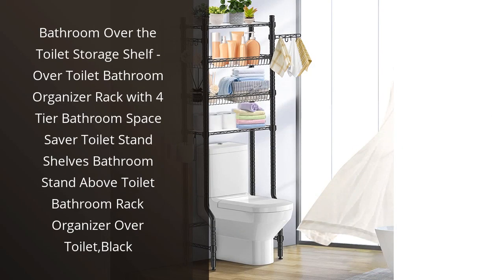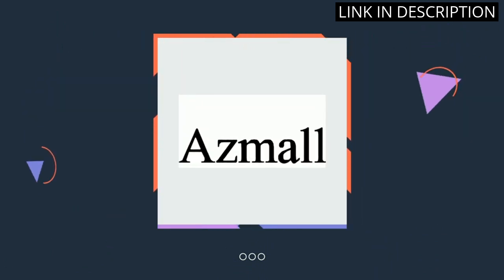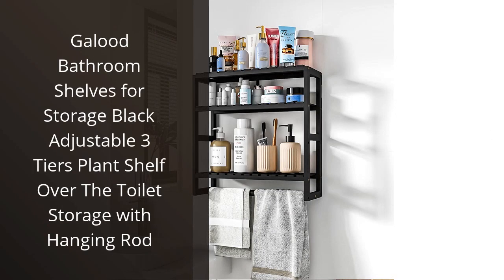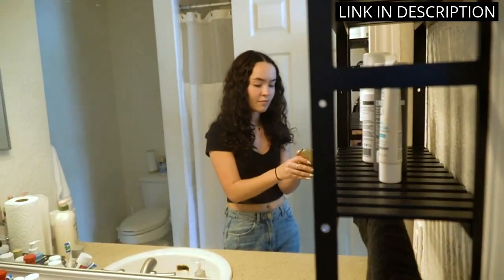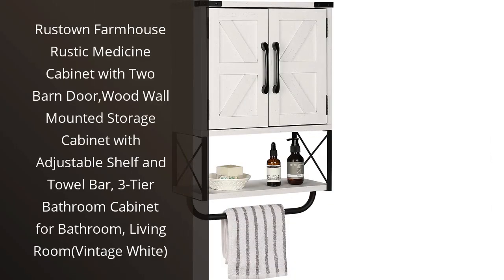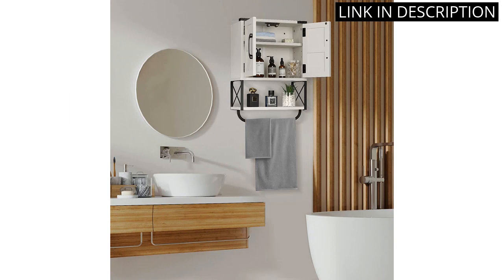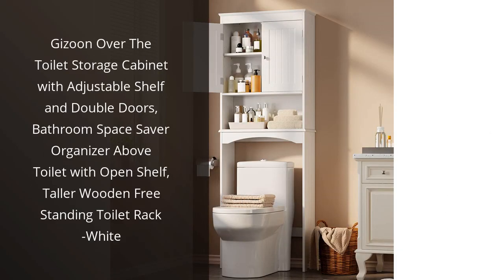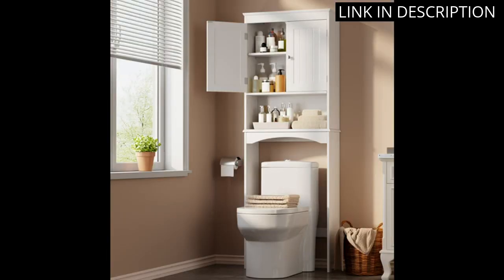【MUEBLE PARA BAÑO】Top 4 Bathroom Furniture Products You Can't Live Without! 🤓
🔥 All products

✋  Here are top 4 bathroom furniture products you can't live without! available on the market.

🔽🔽🔽 PURCHASE LINKS MUEBLE PARA BAÑO 🔽🔽🔽

1) Bathroom Over the Toilet Storage Shelf - Over Toilet Bathroom Organizer Rack with 4 Tier Bathroom Space Saver Toilet Stand Shelves Bathroom Stand Above Toilet Bathroom Rack Organizer Over Toilet,Black

2) Galood Bathroom Shelves for Storage Black Adjustable 3 Tiers Plant Shelf Over The Toilet Storage with Hanging Rod

3) Rustown Farmhouse Rustic Medicine Cabinet with Two Barn Door,Wood Wall Mounted Storage Cabinet with Adjustable Shelf and Towel Bar, 3-Tier Bathroom Cabinet for Bathroom, Living Room(Vintage White)

4) Gizoon Over The Toilet Storage Cabinet with Adjustable Shelf and Double Doors, Bathroom Space Saver Organizer Above Toilet with Open Shelf, Taller Wooden Free Standing Toilet Rack -White

00:00 - Intro
00:05 - 1) Bathroom Over the Toilet Storage Shelf - Over...
00:42 - 2) Galood Bathroom Shelves for Storage Black Adjustable 3...
01:22 - 3) Rustown Farmhouse Rustic Medicine Cabinet with Two Barn...
01:53 - 4) Gizoon Over The Toilet Storage Cabinet with Adjustable...
02:30 - Outro